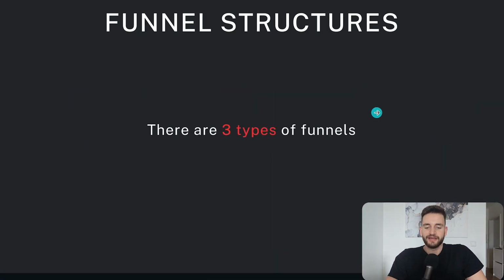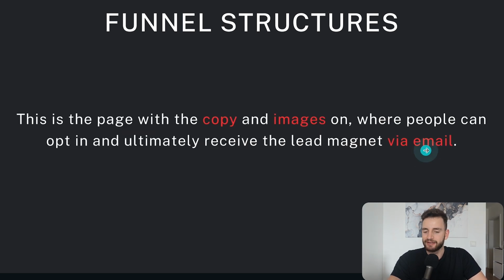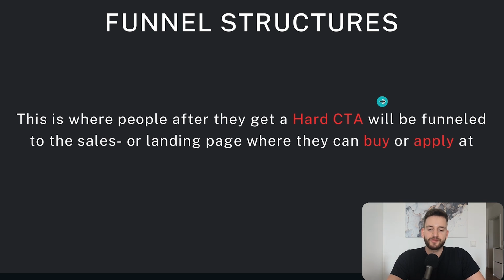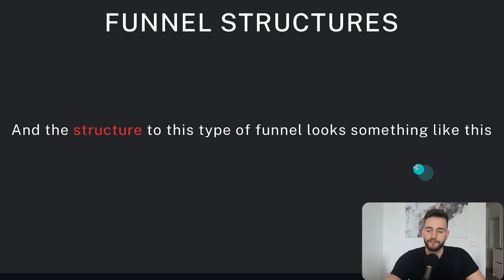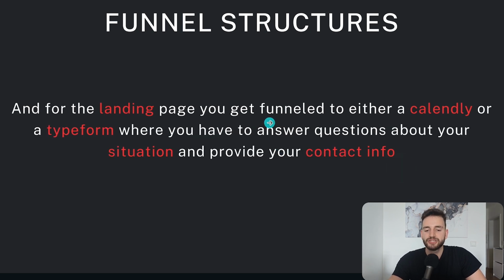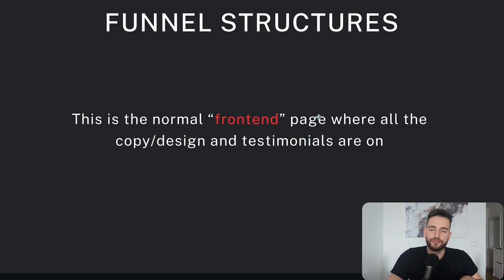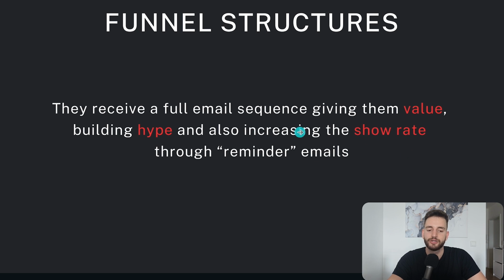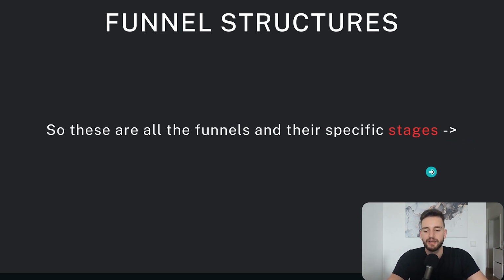How To ACTUALLY Structure Funnels (Copywriting)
Welcome to Yannic Z — Your #1 Destination to Make Money Online with Copywriting!

Are you ready to build a profitable online career through copywriting?
On this channel, you'll discover copywriting tips, copywriting for beginners tutorials & freelance copywriting strategies to help you start & grow your copywriting career — even with no prior experience.

✅ Learn Copywriting Step-by-Step
✅ Copywriting 101: How to Start Copywriting Easily
✅ Free Copywriting Course & Practical Copywriting Exercises
✅ Proven Copywriting Skills to Attract High-Paying Clients
✅ Email Copywriting, Landing Pages & Copywriting Examples
✅ How to Get Copywriting Clients Fast & Build Authority

Whether you're searching for a copywriting tutorial, copywriting course or just need copywriting tips for beginners,Yannic Z gives everything you need to succeed.

copywriting,
copywriting for beginners,
learn copywriting,
copywriting tutorial,
copywriting course,
freelance copywriting,
free copywriting course,
email copywriting,
how to get copywriting clients,
copywriting career,
how to start copywriting,
alex hormozi,
iman gadzhi,
frank kern,
tyson 4d,
russell brunson,
how to get smma clients,
how to scale your smma,
free smma course,
make money online,
kj rainey,
Yannic Z,
Alex Cattoni,
Adam Erhart,
smma step by step,
smma